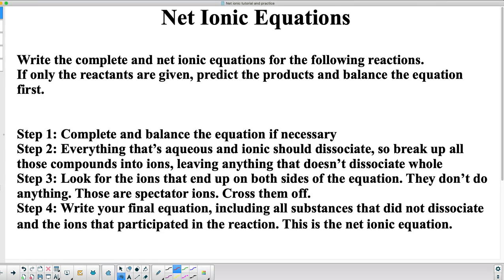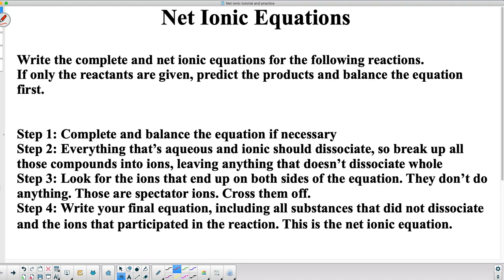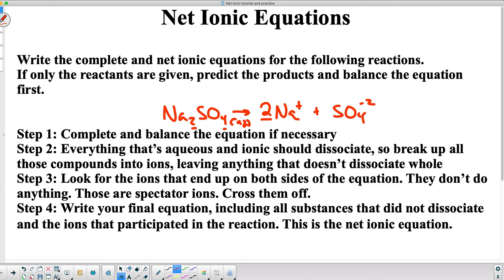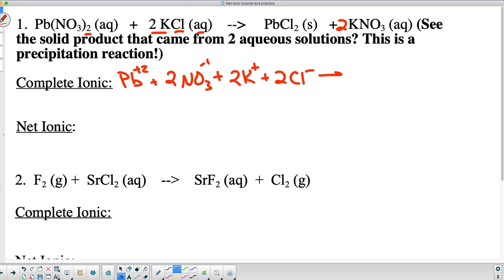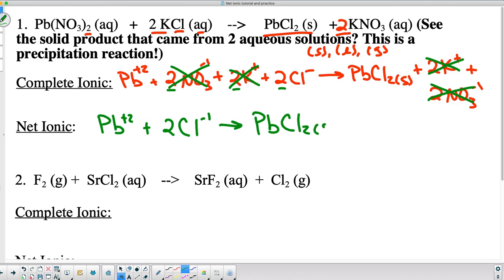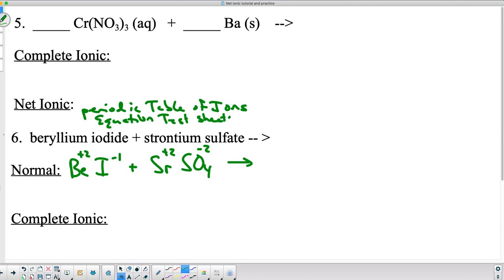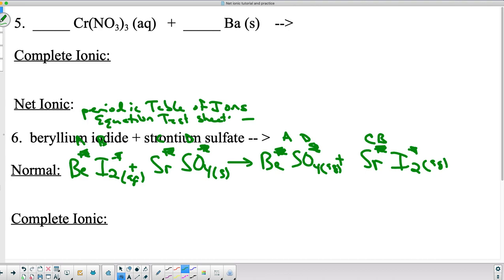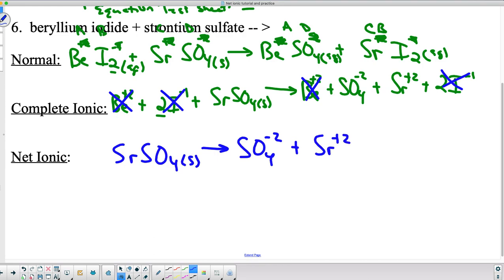Net Ionic Eq Intro and Practice Screencast